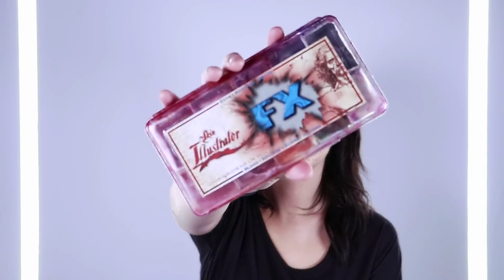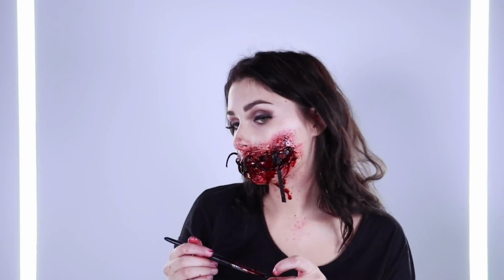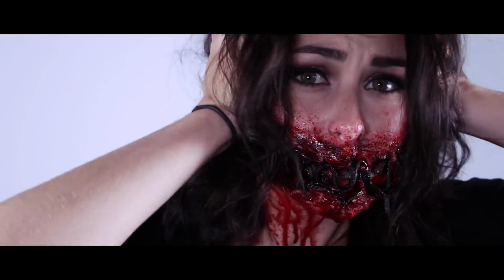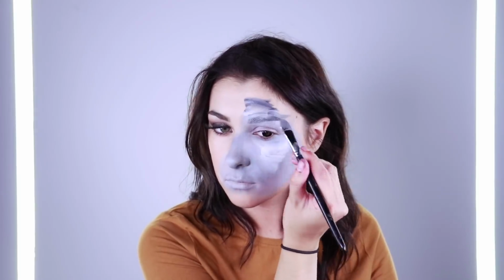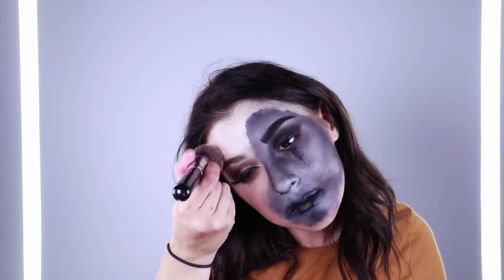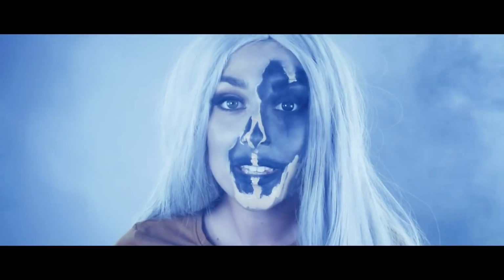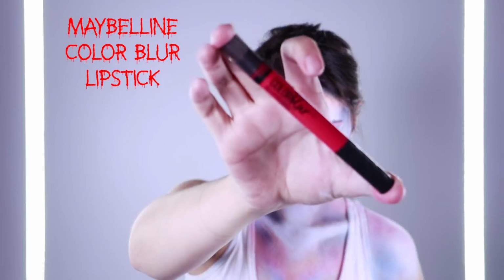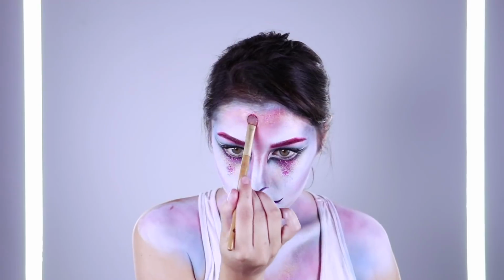Unicorn Halloween Makeup Tutorial and Other Amazing SFX Makeup Styles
Get inspired this Halloween season with these EPIC 3 Halloween makeup looks. Which one is your favorite?
Unicorn SFX Halloween Makeup Tutorials In Under 5 Minutes | Original Halloween Makeup Ideas